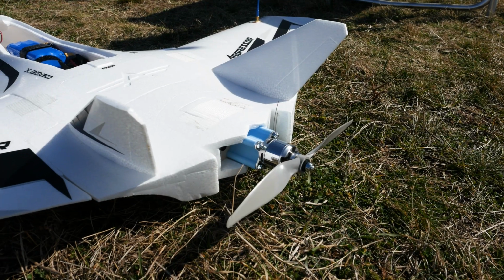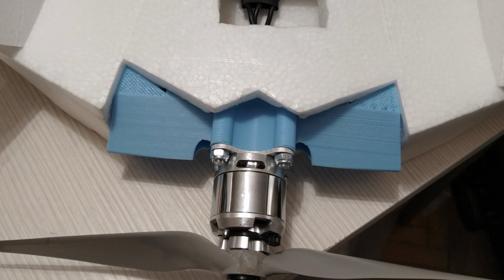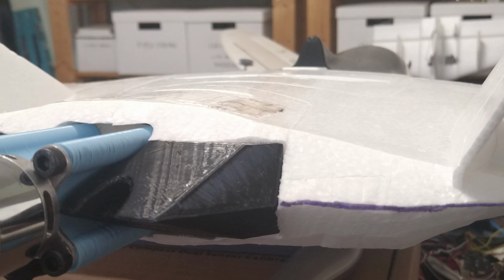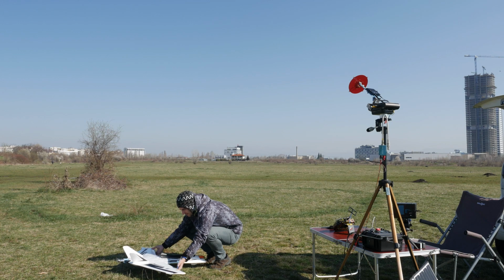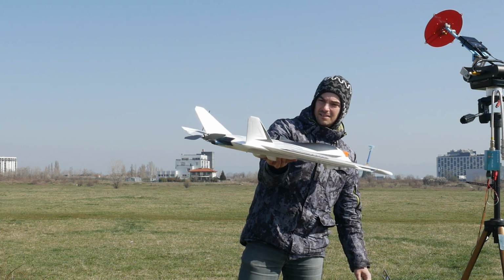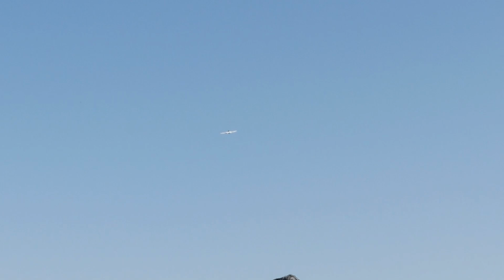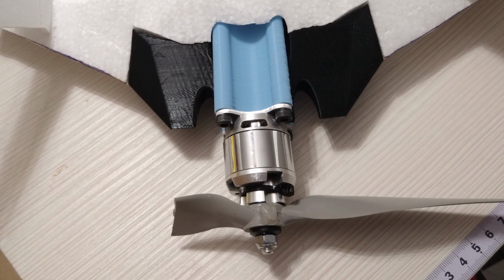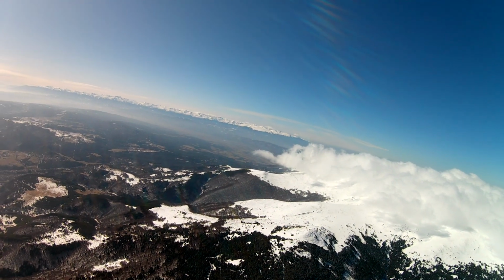From Lame to Regular - a Duck story!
Aggressor F-Swept FPV plane
RushFPV Solo Tank Vtx

And so we come to the Lame Duck's second major mod - the tapered tail! After moving the motor back 45mm made such a huge improvement, fixing the tail was the next step, and it seems to have yielded pretty satisfactory results! I am quite happy I decided not to give up on this one, and to put the effort in to see what these changes will do to the plane, and they have certainly improved it a good deal! Not enough to deserve its Aggressor name... at least no in the pusher motor configuration, but enough to make it just a regular Duck, not a lame one!

PARTS LIST:

RunCam 2

RunCam Swift 2

Beitian BN-220 GPS unit

Boscam FR632 Vrx

Video receiver antenna

Skyzone HD02 monitor

RunCam 2